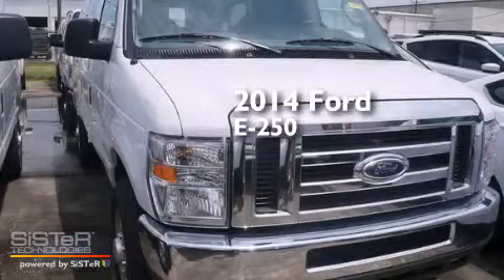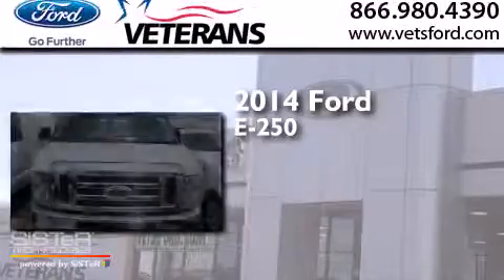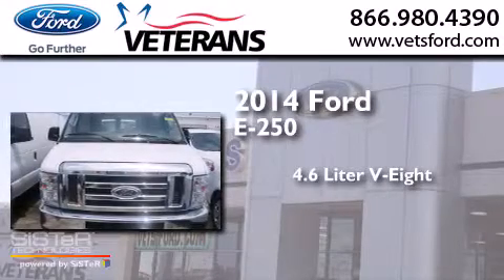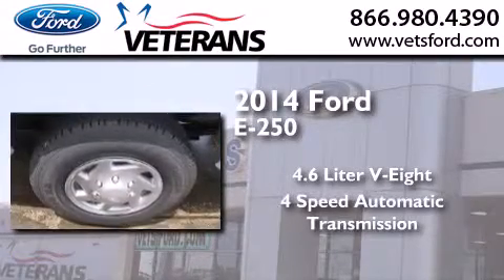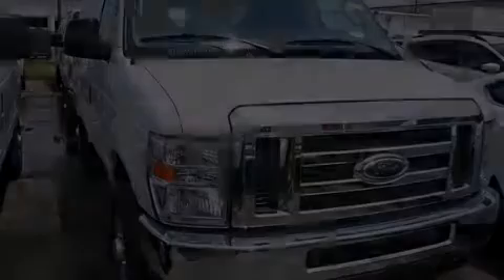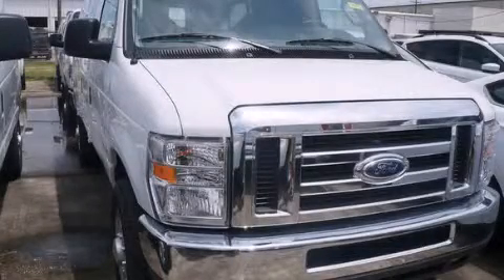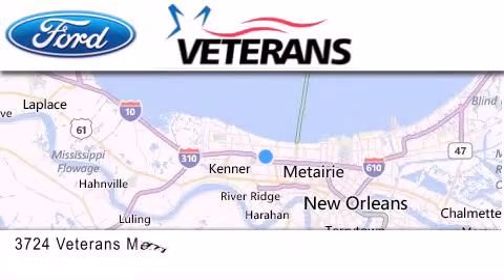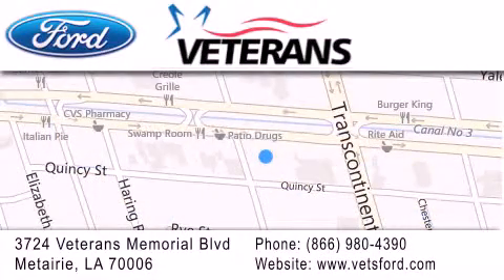2014 Ford E-250 Baton Rouge LA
We have been honored to serve the Metairie LA area , we promise that your experience at our dealership will exceed your expectations ! Year : 2014 Make : Ford Model : E-250 Engine : 4.6L V-8 cyl Trans . : 4 speed automatic Exterior : Oxford White Miles : 2 Interior : Medium Flint Stock : 30715 Veterans Ford 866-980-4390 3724 Veterans Memorial Blvd Metairie , LA 70002